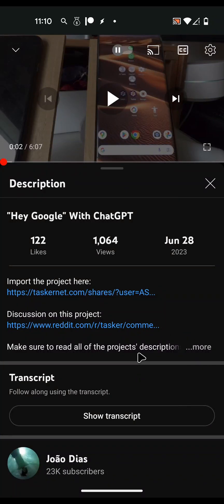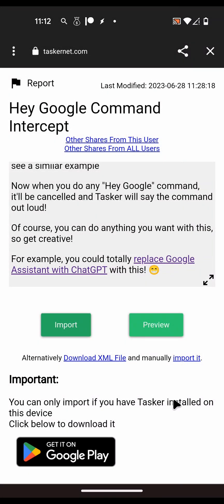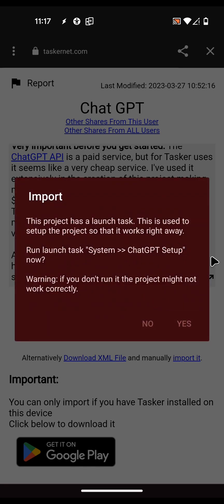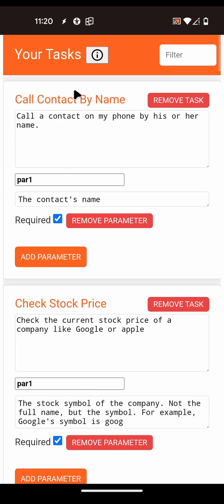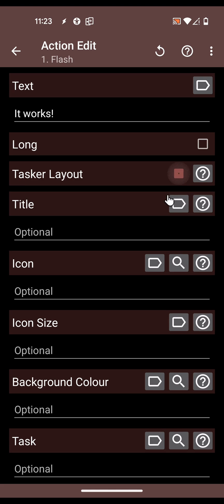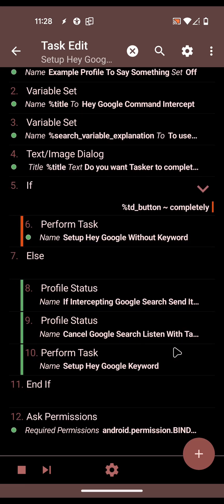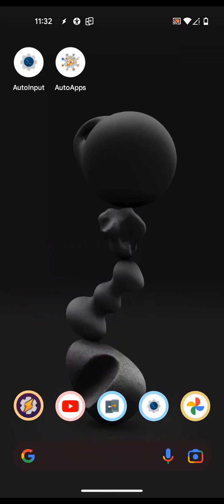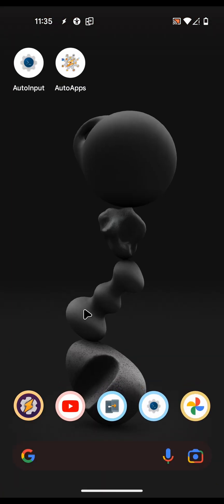"Hey Google" ChatGPT - Full Tutorial